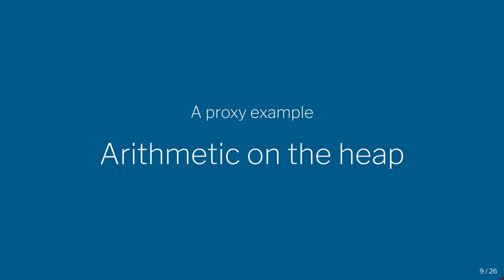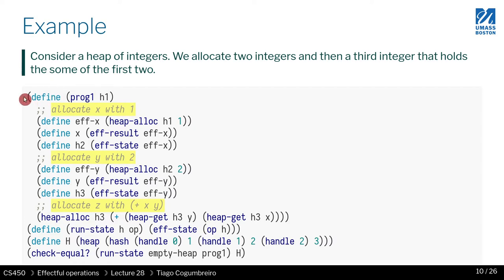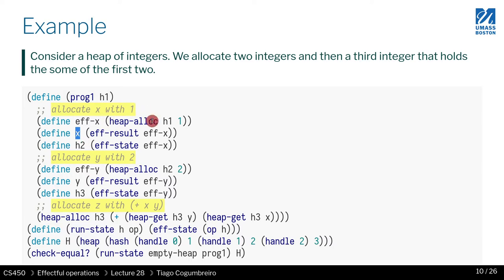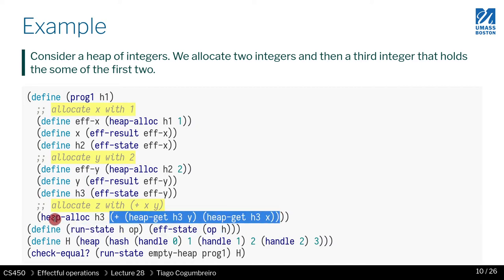CS450 S21 28 02 The bind operator